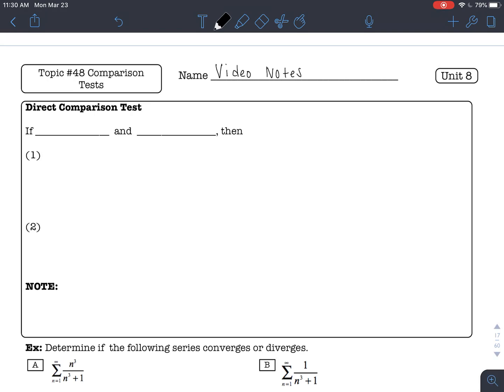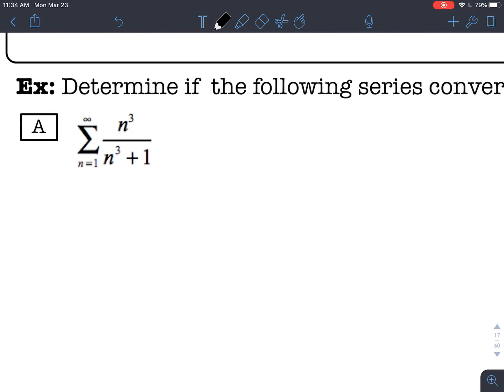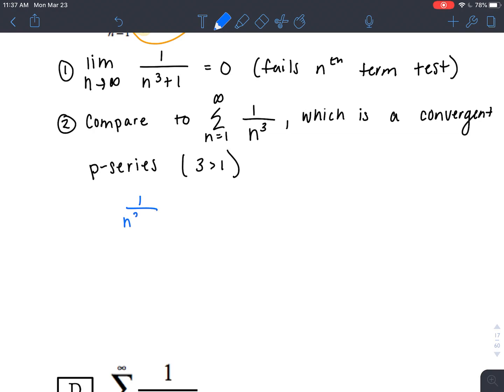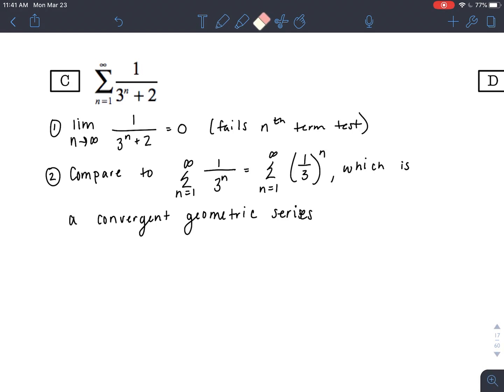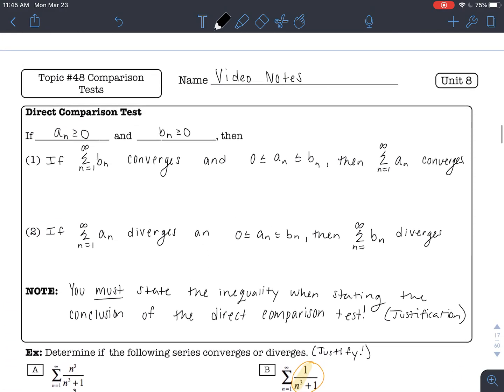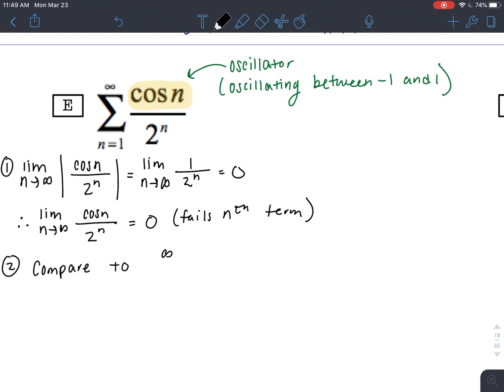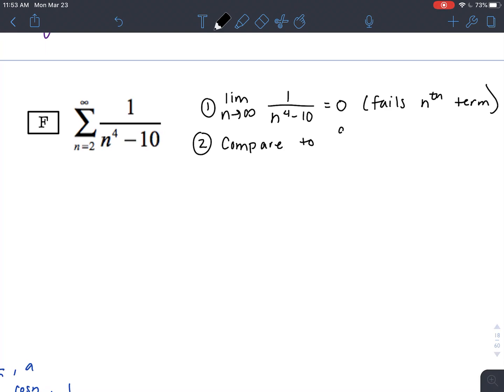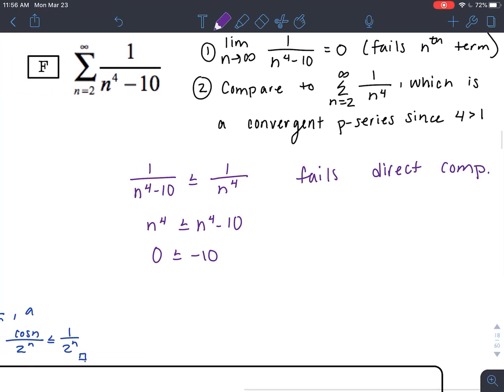Topic 48 Comparison Tests Video Notes 1 Direct Comparison